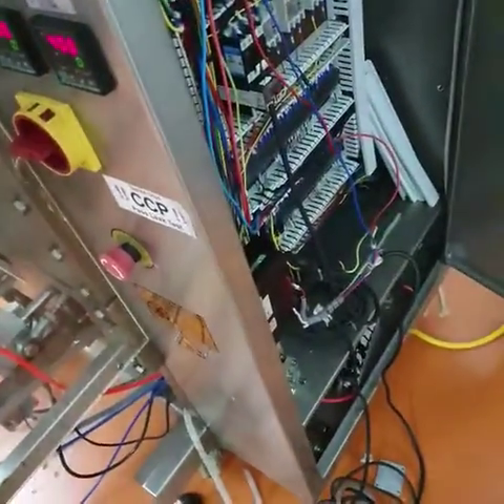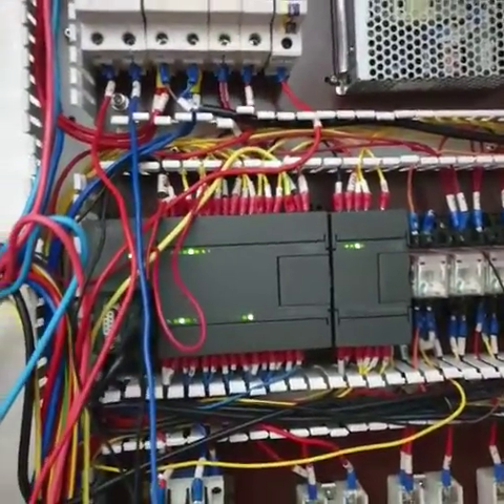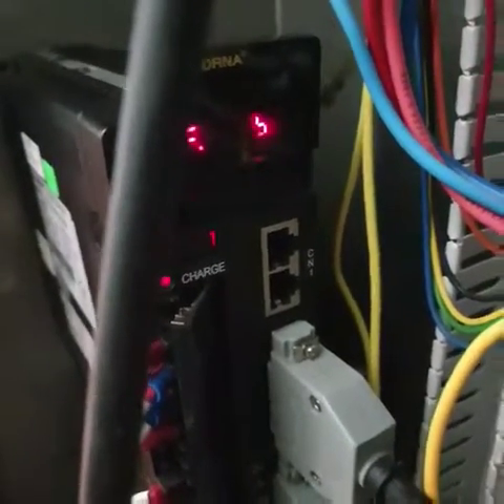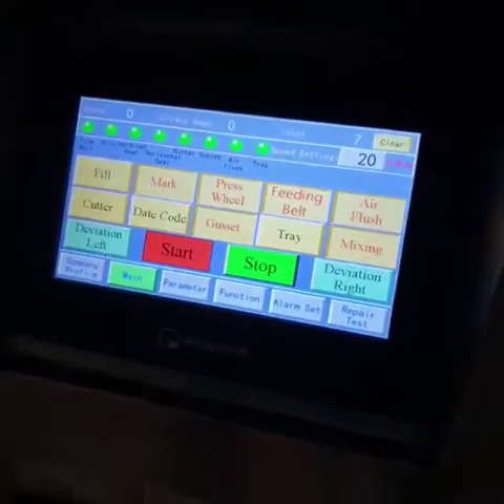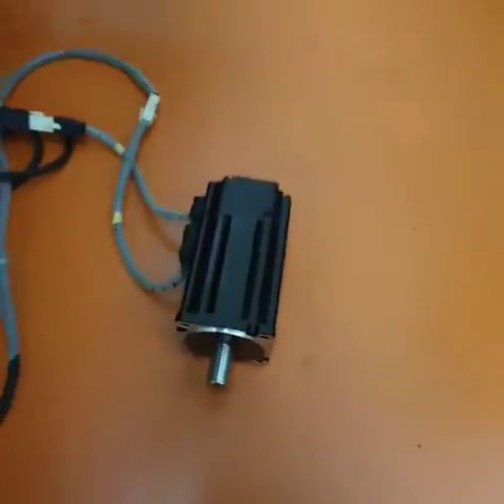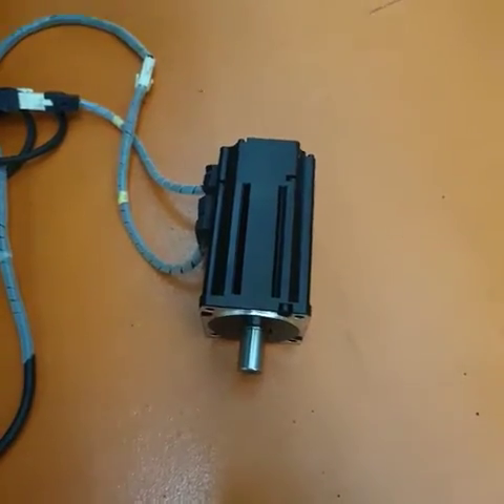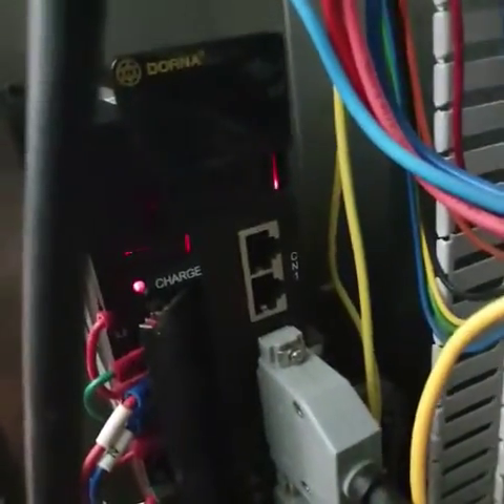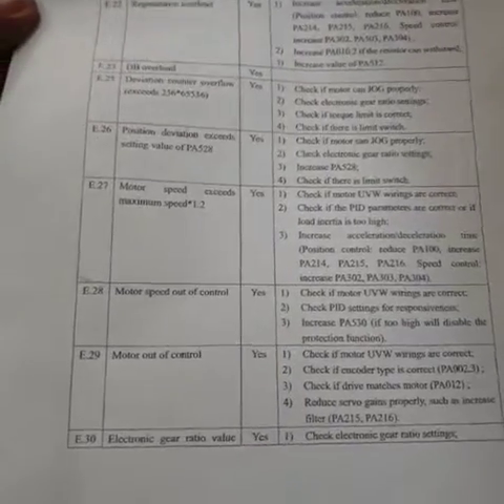REPAIR DORNA SERVO DRIVE AND SERVO MOTOR | INGRESS MALAYSIA.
Ingress Malaysia is a leading Industrial Electronic Repairing Company who are servicing clients worldwide since 2003. We are a well-established company with a professional team of highly skilled repair engineers. We are using high-tech Test Instruments and reputable Fault Finders to repair each faulty part. Furthermore, we have our own online Job Repair System (JRS) to monitor and update the repair status instantly to the client.

a. INDUSTRIAL ELECTRONIC REPAIR
b. EEPROM IC PROGRAMMING & DUPLICATION
c. PLC & DCS
d. HMI & SCADA

We repair:-
PCB Boards, Frequency Inverters, Soft Starters, Test Instruments, Power Supplies, Temperature Controllers, Industrial LCD Panel/ Monitor, Robotic Parts, I/O Modules, PLC, HMI, Touch Panel, Servo Drive, Control Cards, UPS, AC/DC Drive, Multimeters, Clamp meters, Ohmmeters many more industrial parts.
Note: We are able to repair all kinds of brands.

Advantages of Repairing with Ingress:-
1. Technical Expertise - In House
2. Evaluation/assessment -Free
3. Emergency Repair - Available
4. On-Site Repair - Yes
5. Standard Turn Around - 2-3 days
6. Repair Warranty - One(1) year

Talk to the expert !!

INGRESS CONTROL SYSTEMS (M) SDN BHD (1142870-U)
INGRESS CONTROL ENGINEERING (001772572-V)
22A, Jalan SG 9/25, Taman Sri Gombak,
68100 Batu Caves, Selangor, Malaysia.

REUSE ●REPAIR●REFUSE●REDUCE●RECYCLE